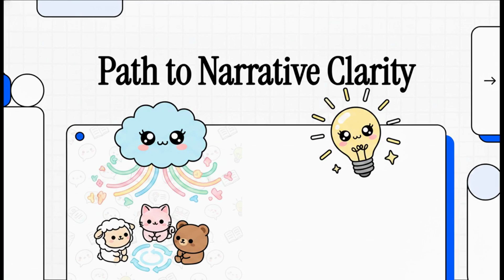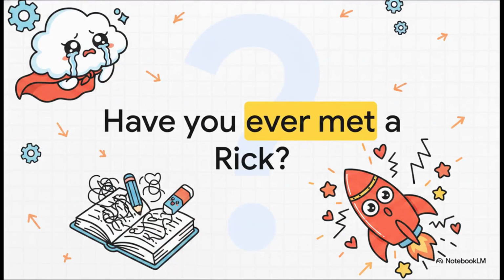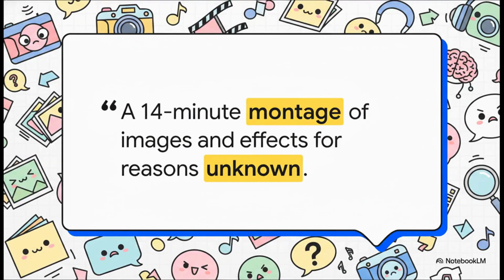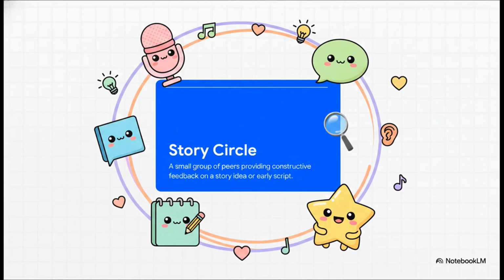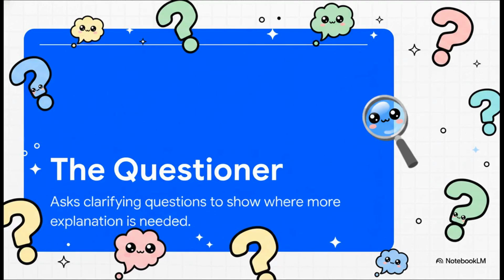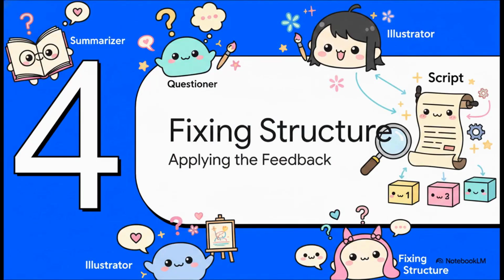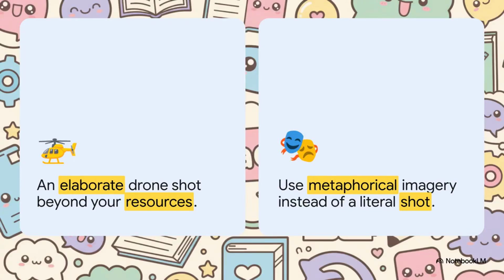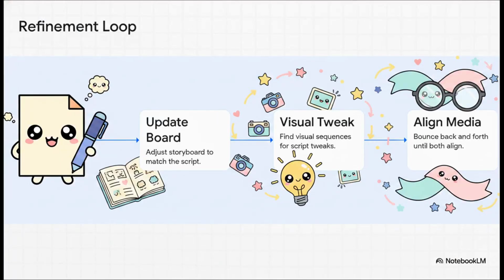Path to Narrative Clarity DS 2.7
How do you make a rough digital story clearer, stronger, and more engaging before production begins? This lesson explains the path to narrative clarity by showing how story circles, structured feedback, and revision loops help creators turn messy drafts into focused digital stories.

In this video, you’ll learn why strong digital storytelling depends on iteration. A first draft is rarely the final story. Before you collect too much media, build complicated visuals, or spend hours editing, you need to test whether the story itself is clear. This lesson uses the cautionary example of “Rick” to show what happens when creators gather photos, videos, music, and effects before solidifying the script: the result is often confusing, unfocused, and difficult for the audience to follow.

This lesson is ideal for digital storytelling students, video creators, filmmakers, podcasters, educators, and anyone developing a personal narrative, documentary, short film, advocacy video, multimedia project, or class assignment. You’ll learn how to run a **story circle**, read your script aloud, receive peer feedback, and revise before production problems become editing problems.

By the end, you’ll understand three essential feedback roles: the summarizer, who reflects the main idea back to the storyteller; the questioner, who identifies confusing plot points or weak motivation; and the illustrator, who maps the story visually to reveal gaps in structure and flow. You’ll also learn how to fix common story problems such as slow introductions, flat endings, missing foreshadowing, unrealistic visual plans, and underdeveloped emotional hooks.

Use this path to narrative clarity to ask stronger revision questions: What did listeners think the story was really about? Where did the logic break down? What questions did the audience still have? Does the ending feel earned? Are the visuals realistic for the project? What emotional moment should be amplified?

Great digital stories are not created in one pass. They are shaped through planning, sharing, feedback, revision, and repetition until the story becomes clear enough to guide every production choice.